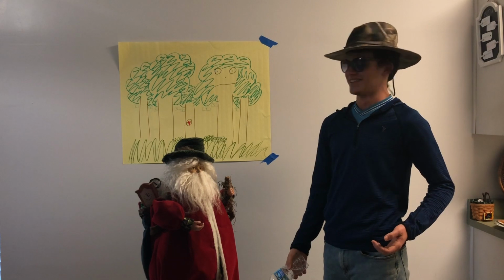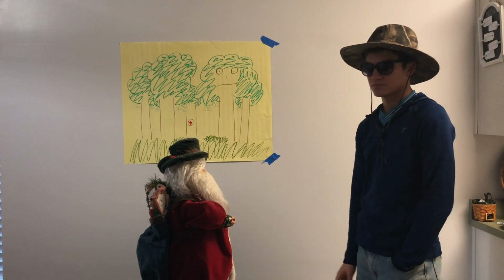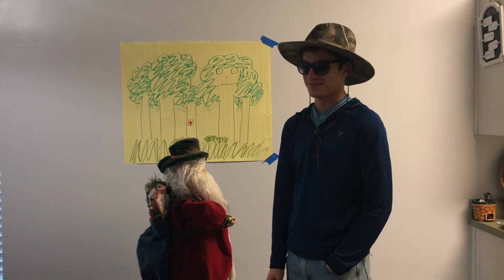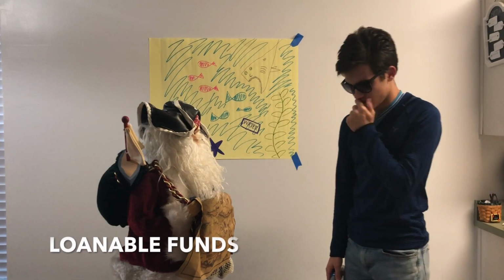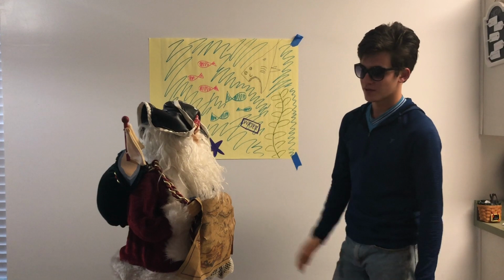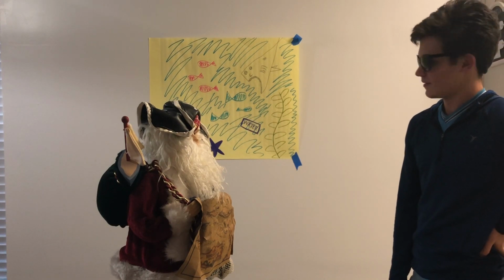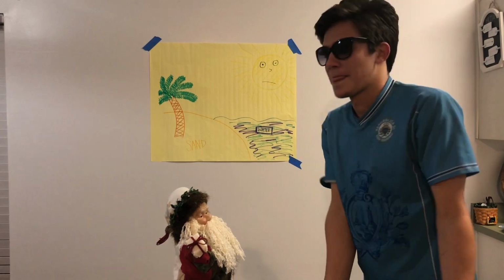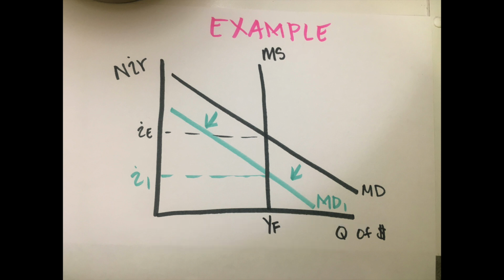All the graphs & their shifters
All the graphs and their shifters- Jenna Armstrong, Nathaniel Lata, John Brockmeier, Hannah Mercer